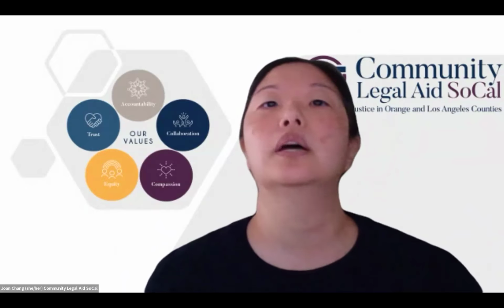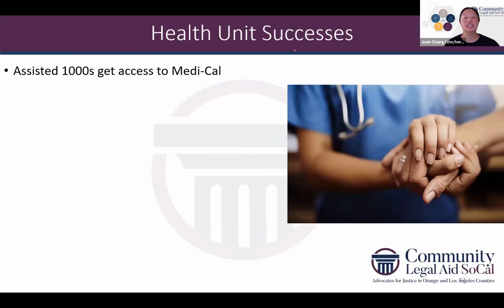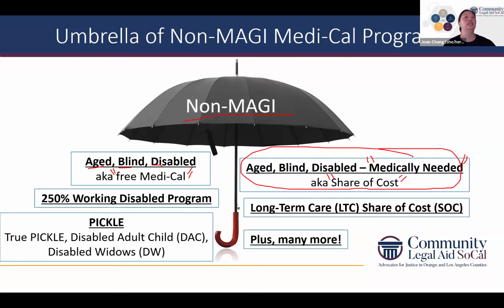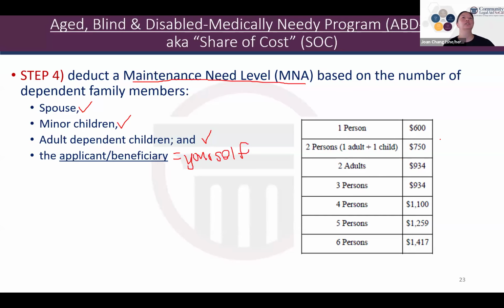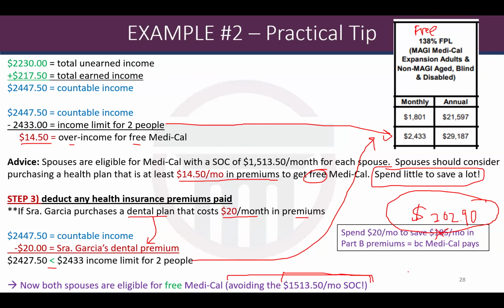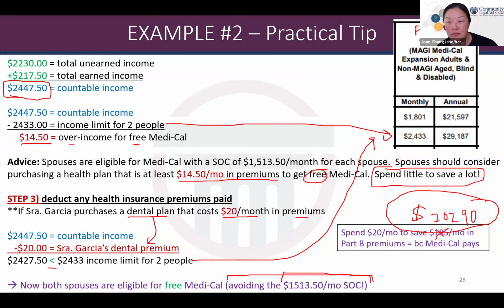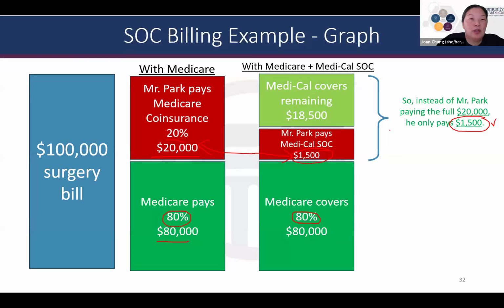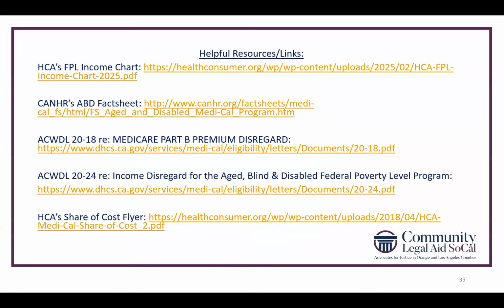Medi-Cal Share of Cost (with Community Legal Aid)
Watch a presentation by Community Legal Aid on Medi-Cal's Share of Cost. Learn about what a share of cost is? How it can impact services you need and how you might be able to reduce or elimate yours.

We are a not-for-profit agency therefore our services are FREE to family caregivers.

Connect with CRC OC Online!